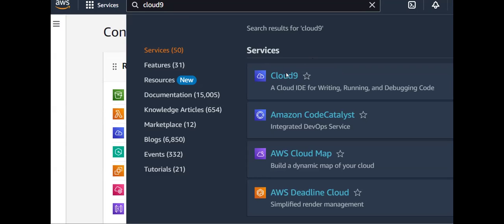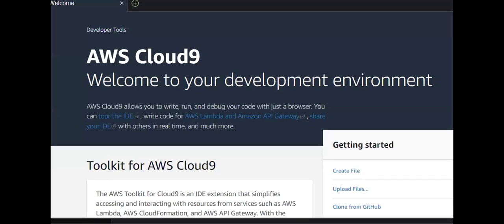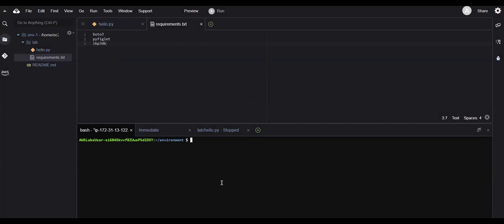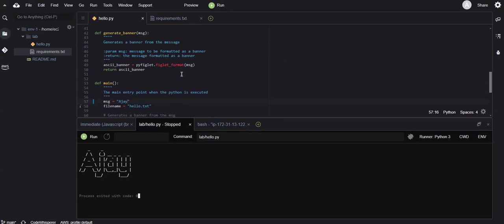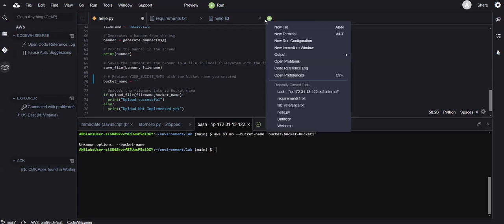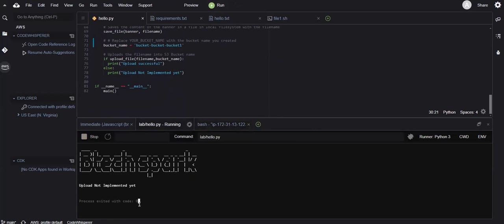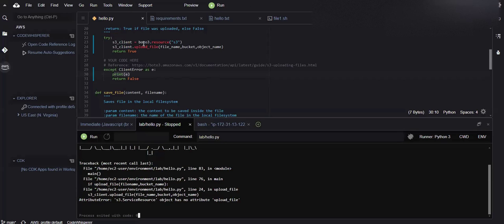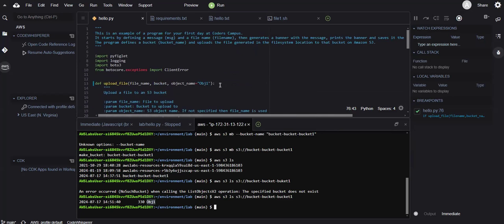Hands-On Lab:AWS Cloud9 Service-Develop,Run&Debug Code, Share Projects,and Execute Terminal Commands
### Description:
In this hands-on lab, we explore AWS Cloud9, a cloud-based integrated development environment (IDE) that lets you write, run, and debug your code with just a browser. We'll walk you through the process of setting up a Cloud9 environment, developing and debugging code, sharing your projects, and running terminal commands. This tutorial is ideal for developers and IT professionals looking to leverage the power of AWS Cloud9 for efficient and collaborative coding. By the end of this session, you will have a solid understanding of how to use AWS Cloud9 for your development needs.